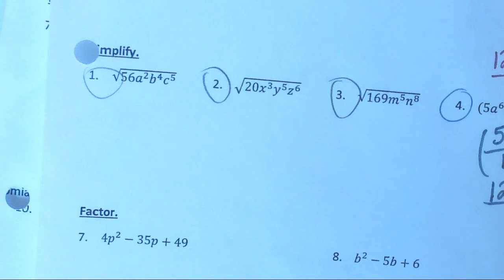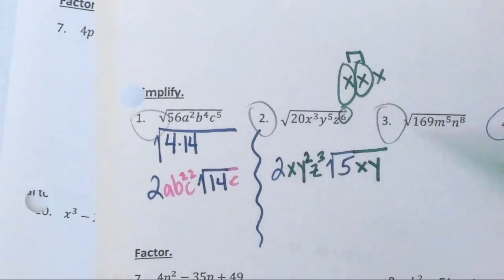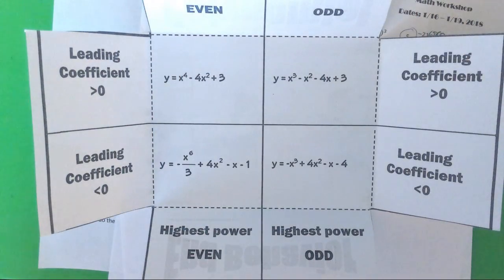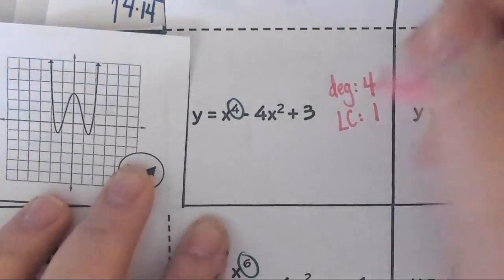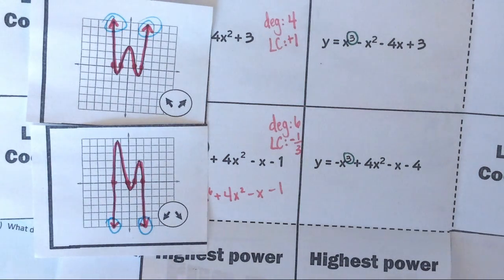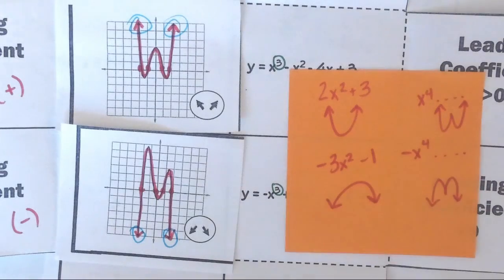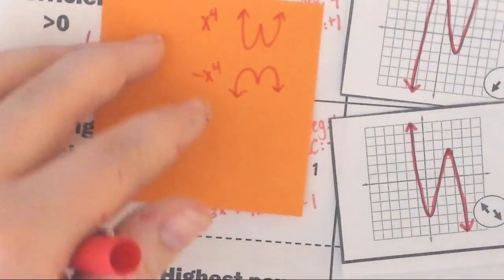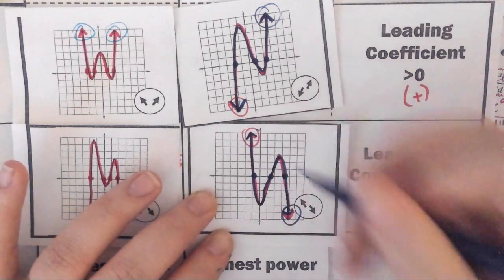End Behavior Notes from 1st Period on 1 24 18